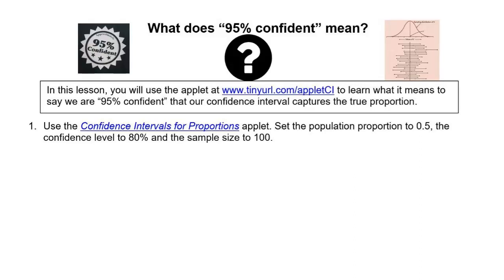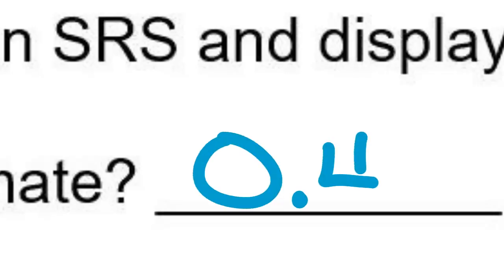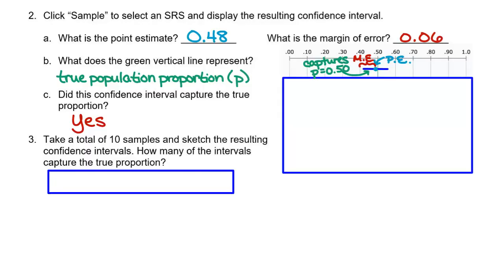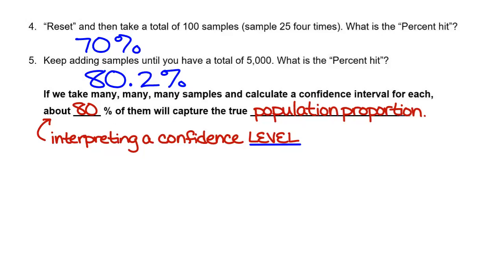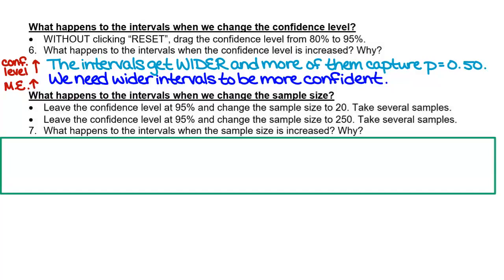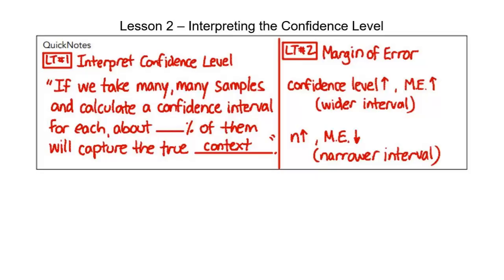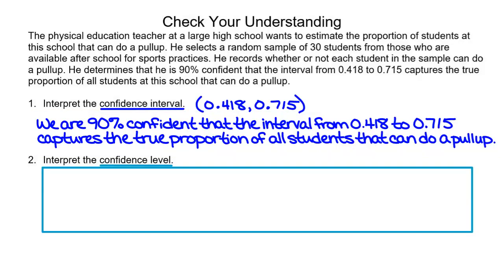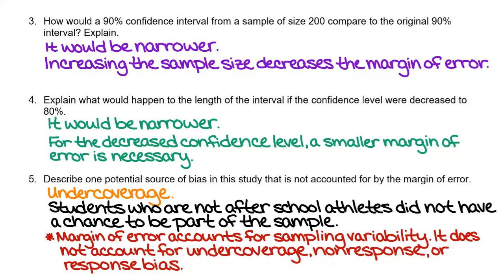AP Statistics Wednesday 1-8 Interpreting a Confidence Level